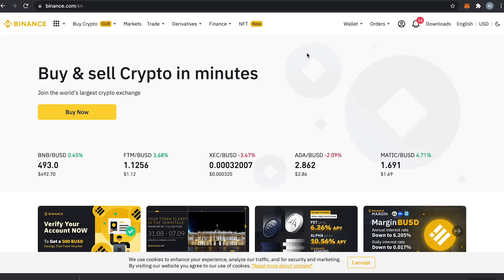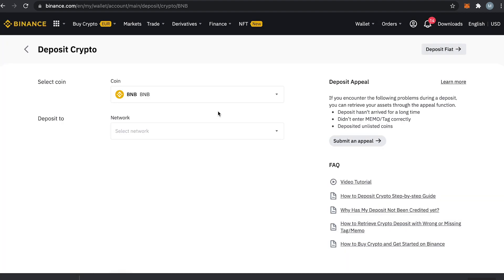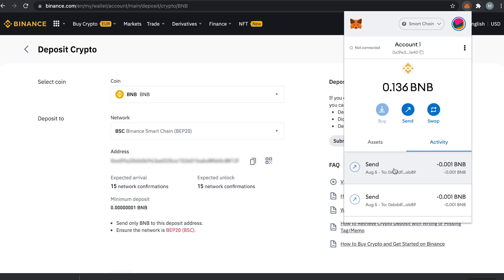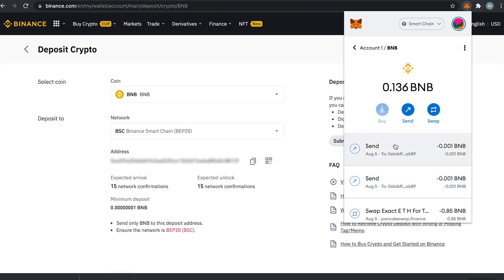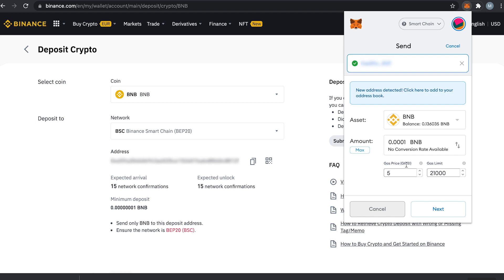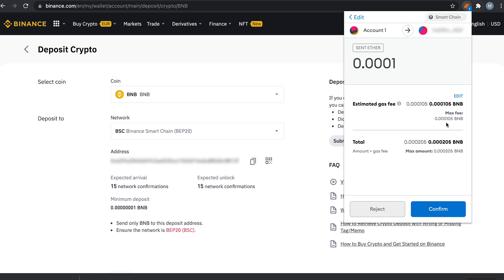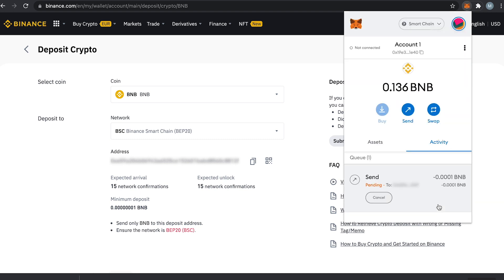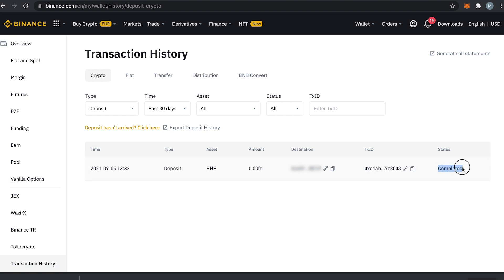How To Transfer from MetaMask to Binance (Easy Steps)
In this tutorial I go over how to transfer any token from your MetaMask wallet to the Binance exchange. As an example, I send BNB using the Binance Smart Chain (BSC) from our MetaMask to Binance. You can withdraw any crypto in your MetaMask to Binance.

Timecodes
0:00 - Select coin and network
1:13 - Paste address and send coins
3:25 - Check status of transfer